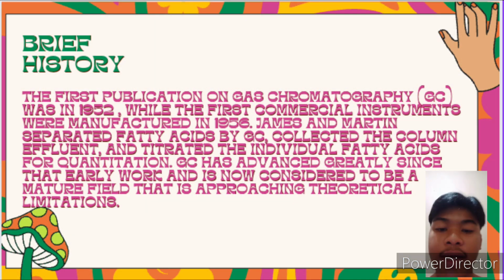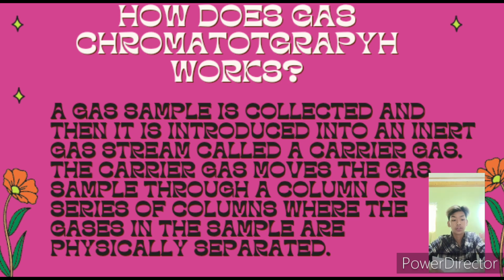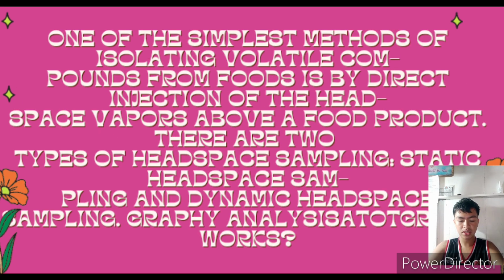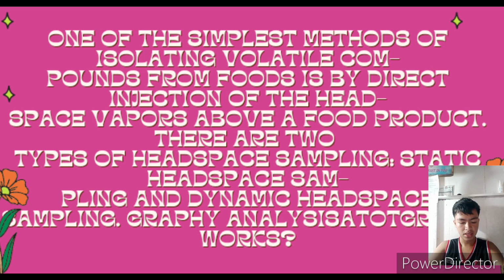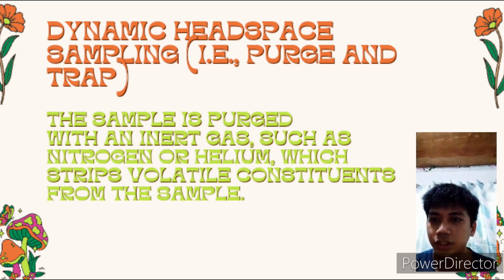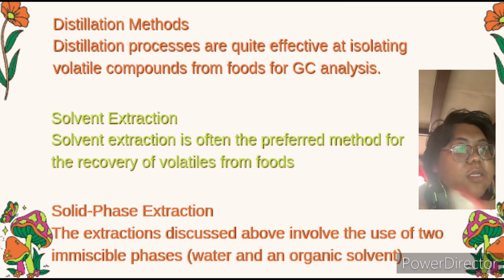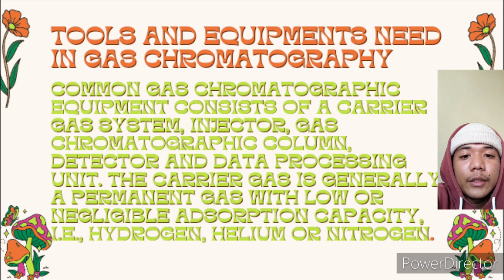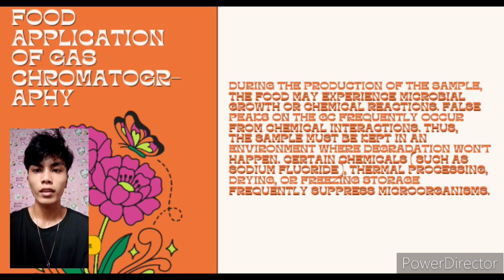Group 6 - Gas Chromatography